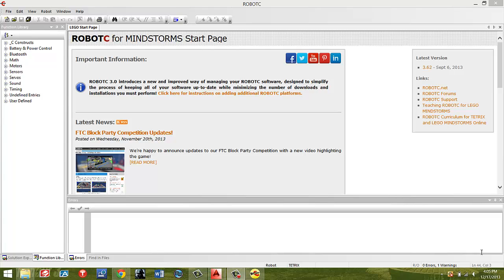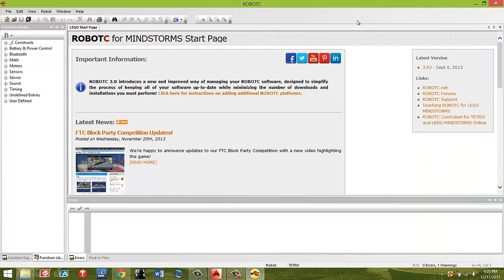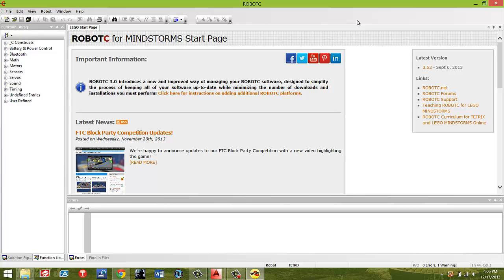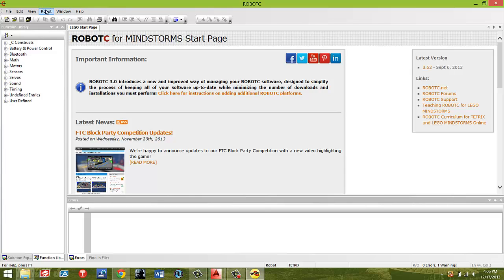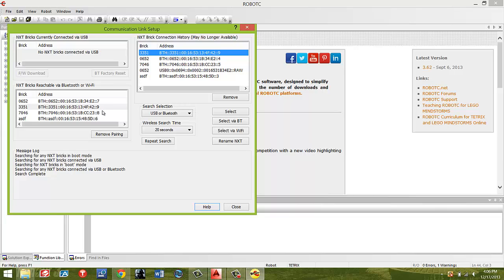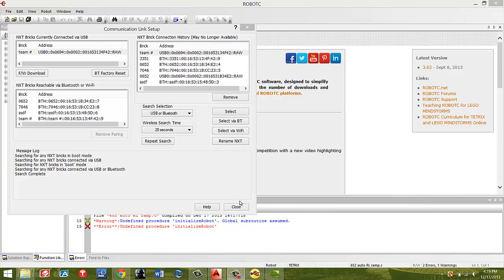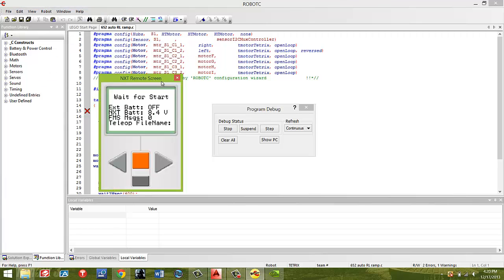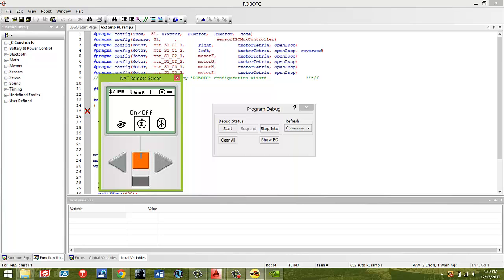Robot C: Bluetooth setup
The purpose behind this channel is to teach RI teams everything from basic programming to advanced sensor use through robot c. If there is anything you would like to learn to do please leave a comment and i will try to the best of my abilities to get a video up within the day. The same thing goes if you need anything clarified.
There are more videos on their way.